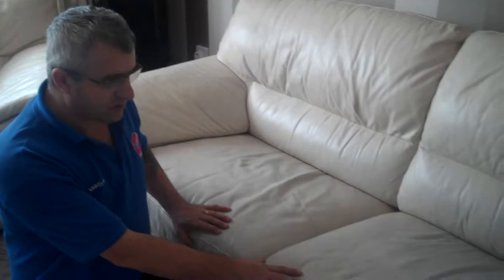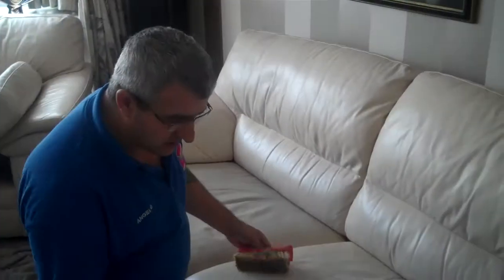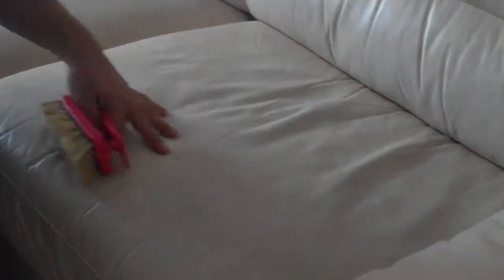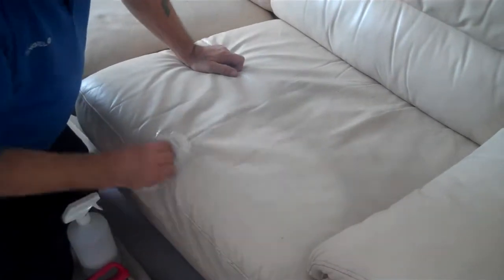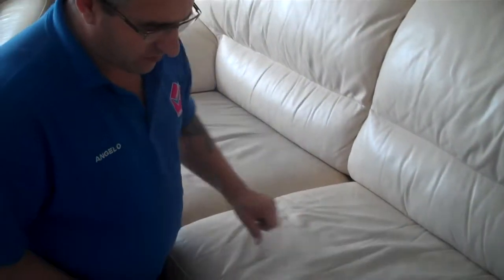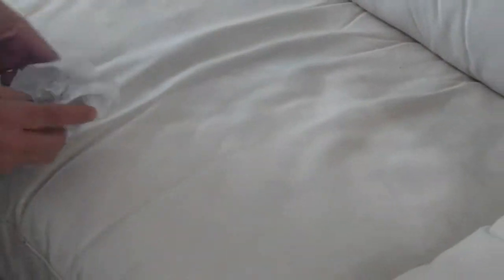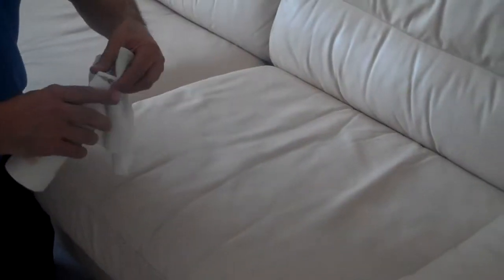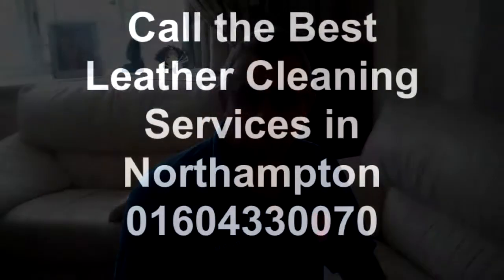Sofa Leather Cleaning Services in Northampton 01604330070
Leather Sofa Furniture Cleaning Services throughout Northampton & Northamptonshire Call Cleaning Time Now:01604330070